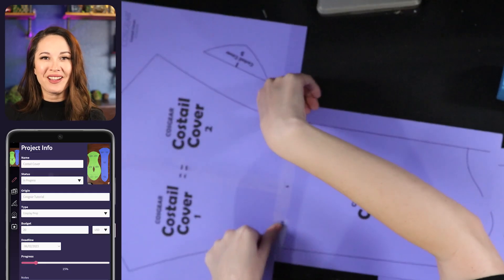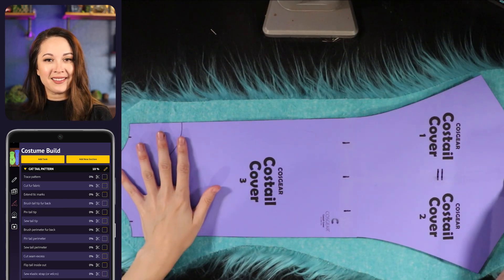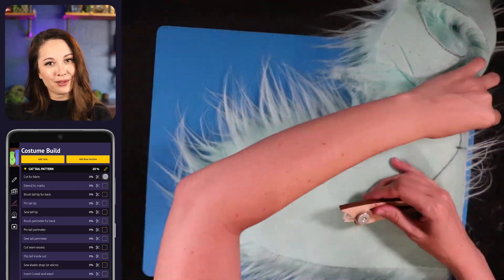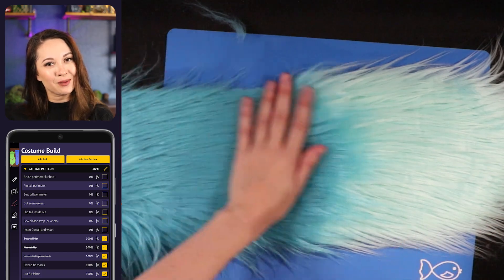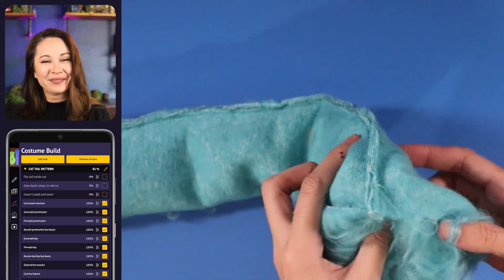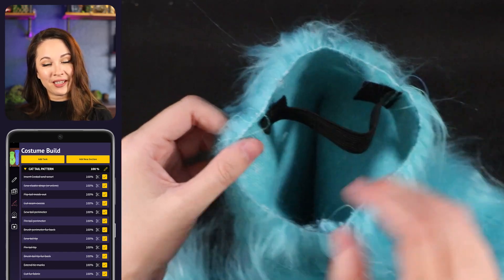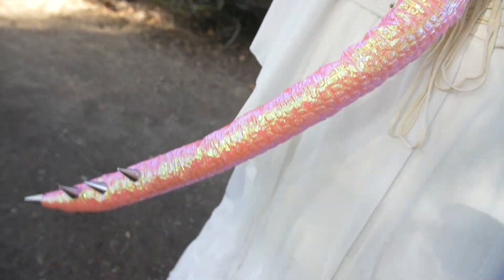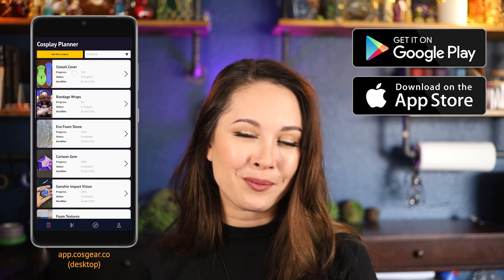How to Make Your Own Costail Cover | Cosplay Animal Tail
Today we're sharing how to make your own Costail cover with our Costail Cover Patterns! The whole process is quite quick, likely to take half a day or less (it takes Hendo about an hour on average).

Keep track of your tasks, references, progress photos, budget, and events all in one spot, all for free with our planner! Access via our web app (syncs across desktop and mobile) and you can check it out for free!

Sections:
➞ (00:31)  Crafting start
➞ (01:16)  Pinning contrast tail tip
➞ (01:36)  Pinning and sewing cover
➞ (02:06)  Adding elastic/velcro
➞ (02:25)  Demo and comparisons
➞ (03:10)  Hendo insists on cat bloopers